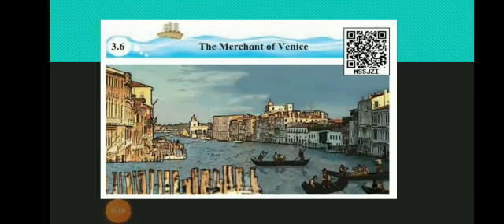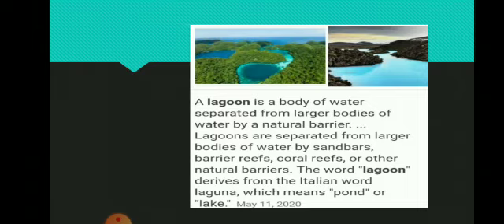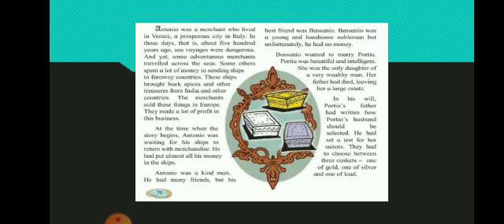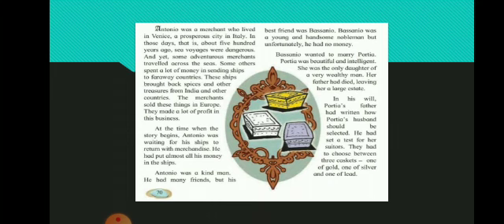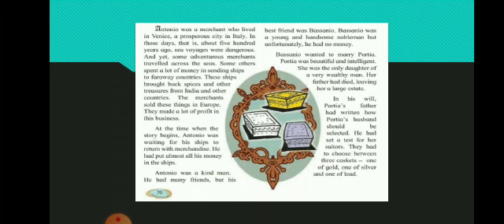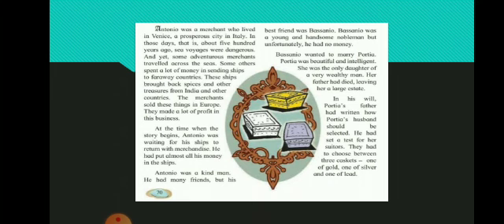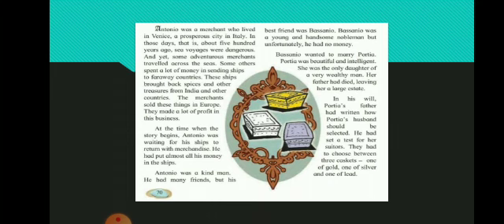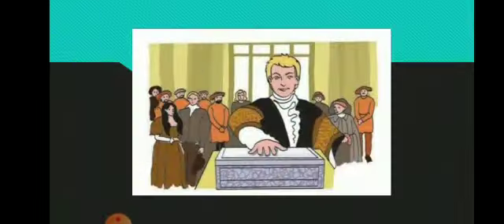English STd 6th 25 Jan 2